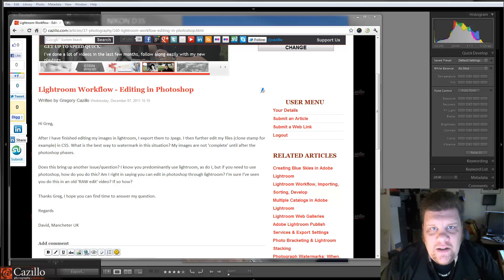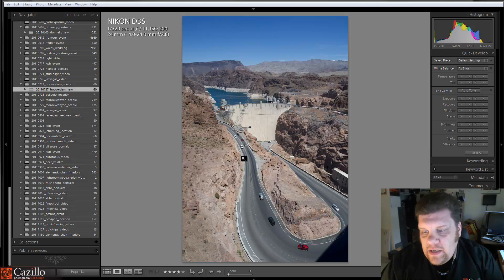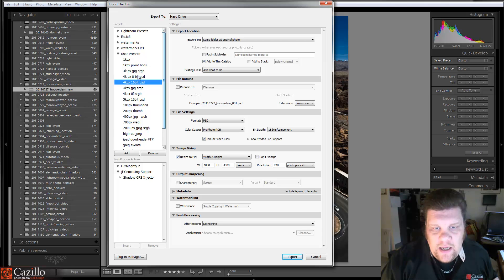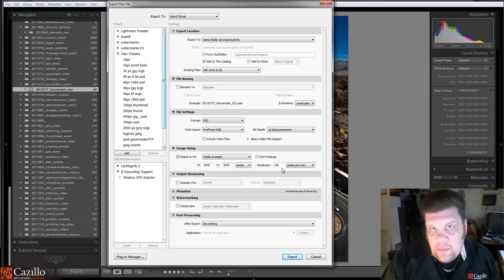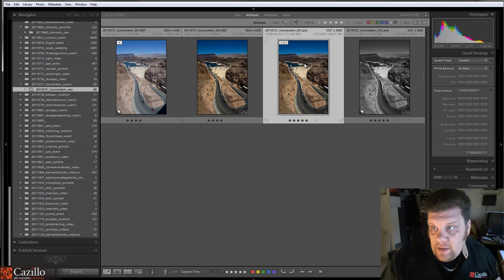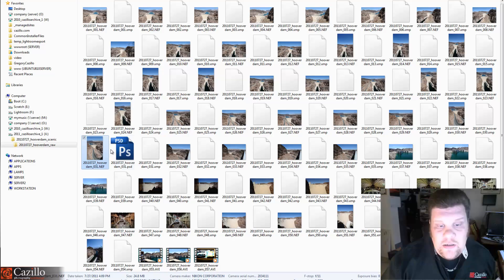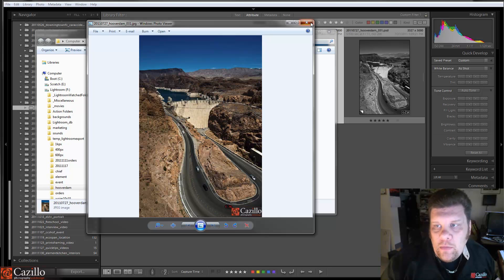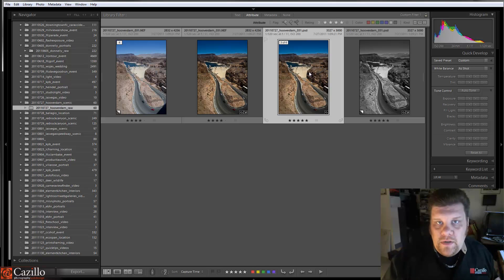Adobe Lightroom & Photoshop Workflow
Great question from a Cazillion on working with photos in Lightroom and Photoshop. What should the workflow be? How do I keep track of the photos?

Hi Greg,

After I have finished editing my images in Lightroom, I export them to Jpegs. I then further edit my files (clone stamp for example) in CS5. What is the best way to watermark in this situation? My images are not 'complete' until after the Photoshop phases.

Does this bring up another issue/question? I know you predominantly use lightroom, as do I, but if you need to use Photoshop, how do you do this? Am I right in saying you can edit in Photoshop through Lightroom? I'm sure I've seen you do this in an old 'RAW edit' video? If so how?

Thanks Greg, I hope you can find time to answer my question.

Regards

David, Mancheter UK